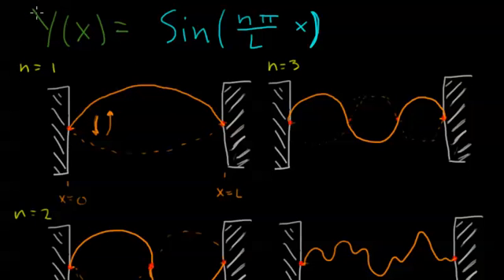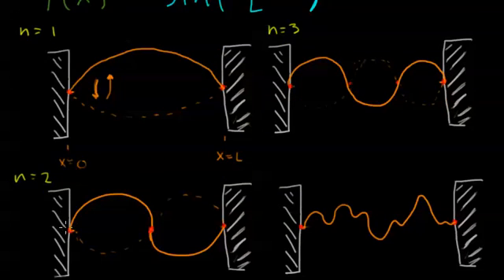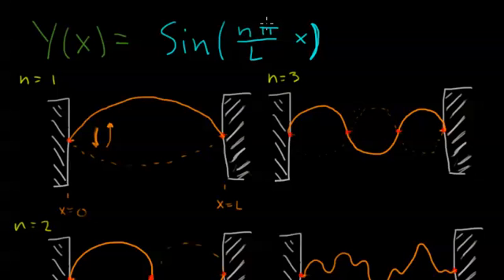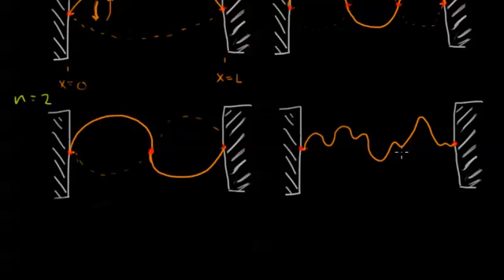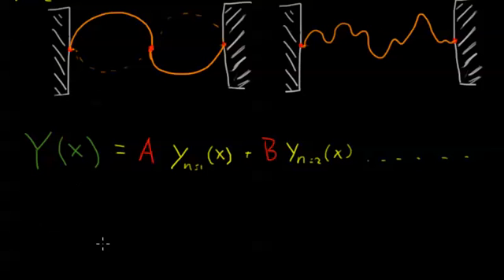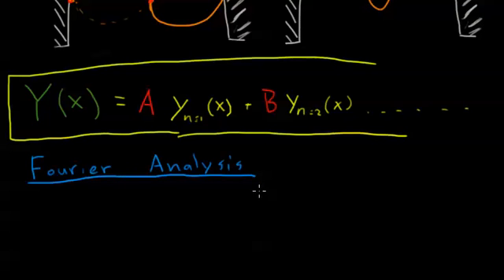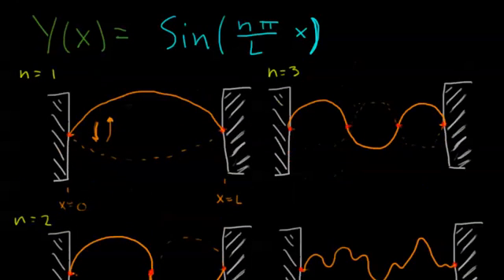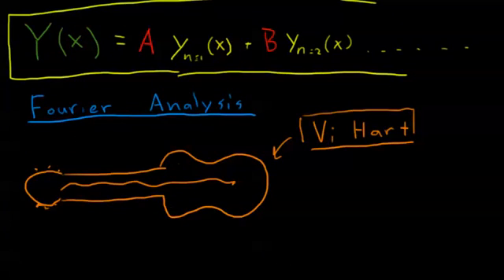Standing Waves 2 of 2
This video takes the wave equation solution from the last video and talks about how it gives the equations for normal modes or standing waves.